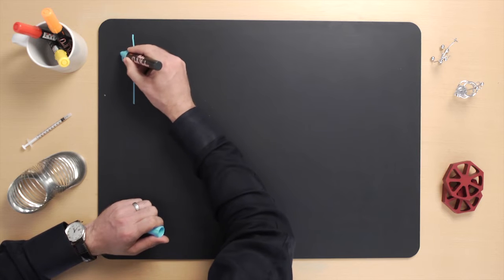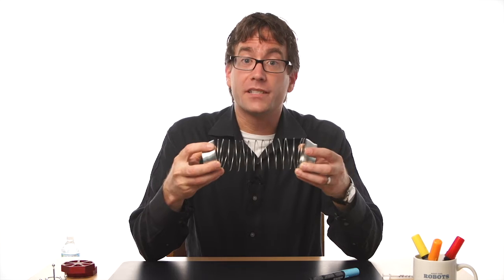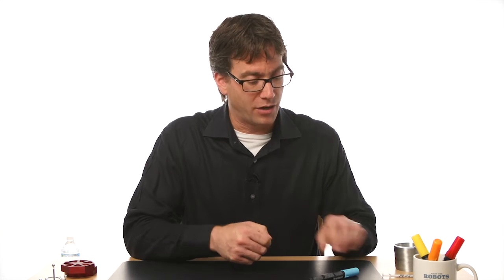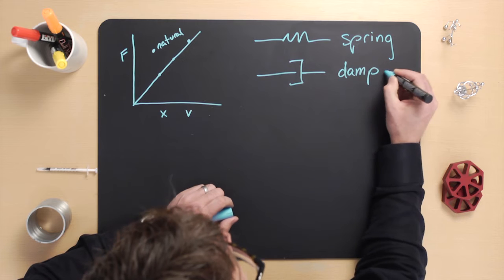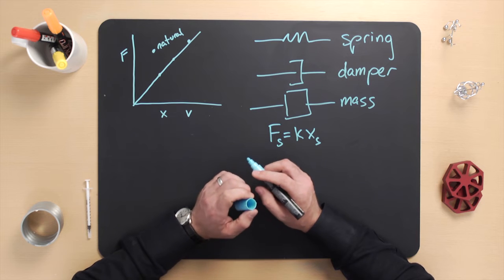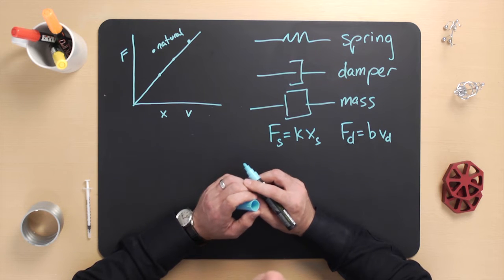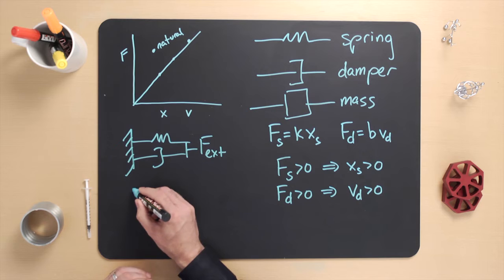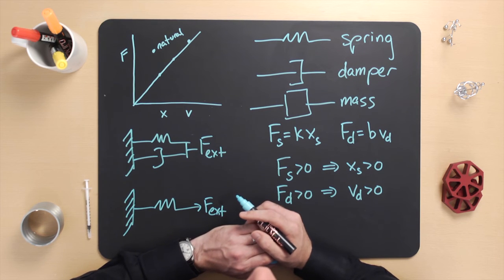Modeling Engineered Systems Lecture 2: Modeling Components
This is a video originally used for the Coursera class "Everything is the Same: Modeling Engineered Systems" by Todd Murphey.

This video introduces modeling components for mechanical systems, focusing on springs and dampers.